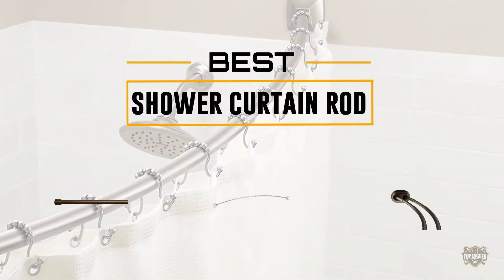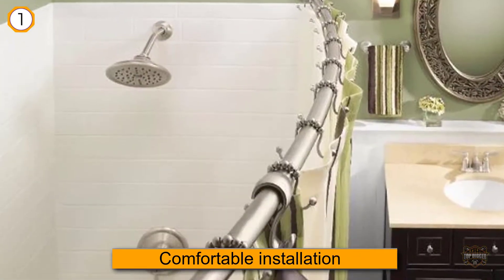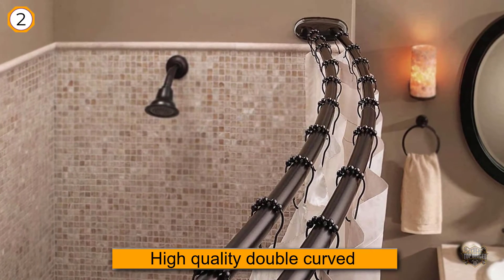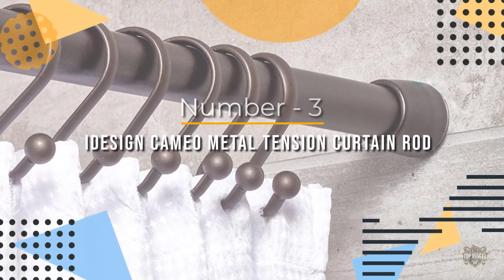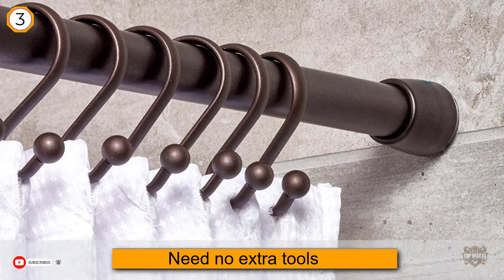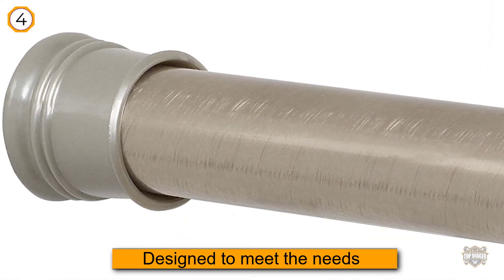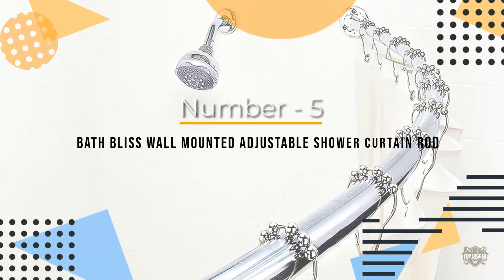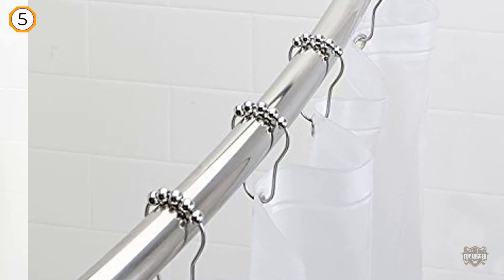5 Best Shower Curtain Rods Review in 2023 - On The Market Today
Best shower curtain rods featured in this Video:
0:17 NO.1. Moen CSR2164BN Adjustable Curved Shower Rod
1:13 NO.2. Bennington Adjustable Double Curved Shower Curtain Rod
2:13 NO.3. iDesign Cameo Metal Tension Curtain Rod
3:11 NO.4. Zenna Home Adjustable Tension Shower Curtain Rod
4:04 NO.5. Bath Bliss Wall Mounted Adjustable Curved Bathroom Shower Curtain Rod

What is a shower curtain rod?
A shower curtain rod is a device used to suspend curtains, usually along the edges of showers or bathtubs, though also wherever curtains might be used.

What is the best shower curtain rod to buy?
It seems you are likely to buy the top-rated shower curtain rod. Please watch the video before finalizing the decision. Because the Top Digger team tries to choose the products very precisely. We try to figure out dozens of products, read user-based realtime reviews, and pick the best 5 products for you.